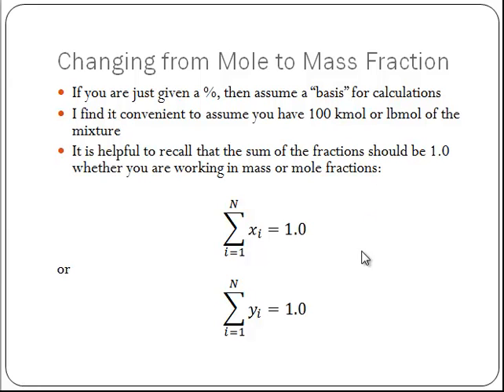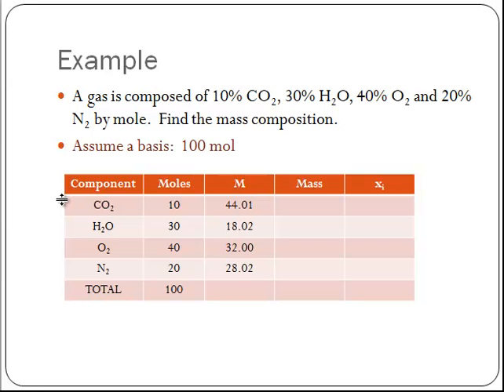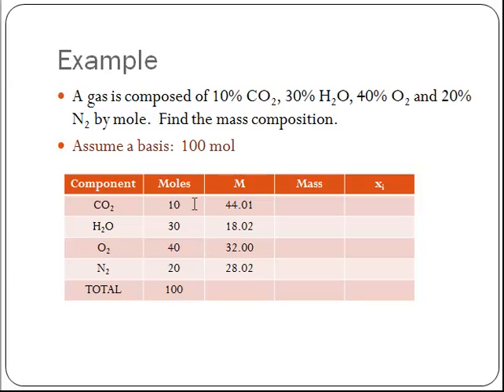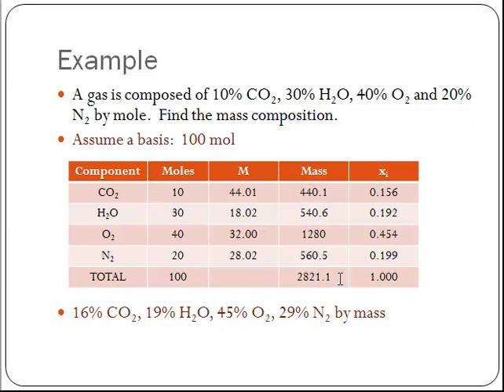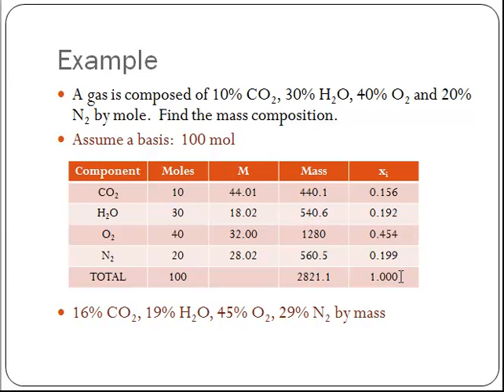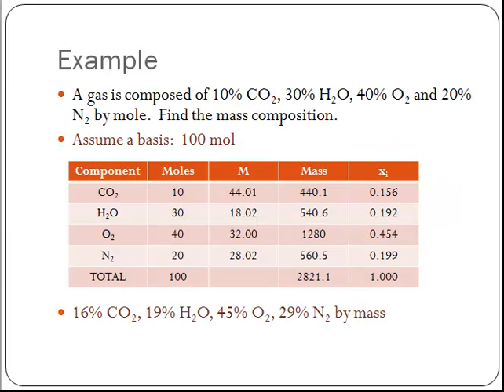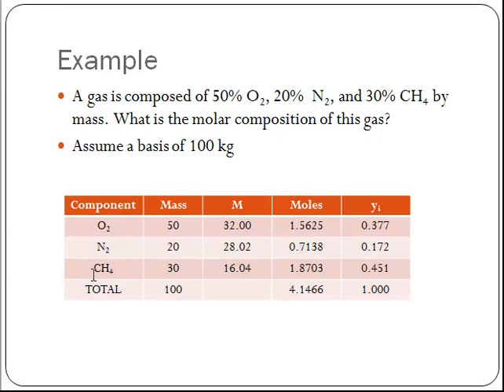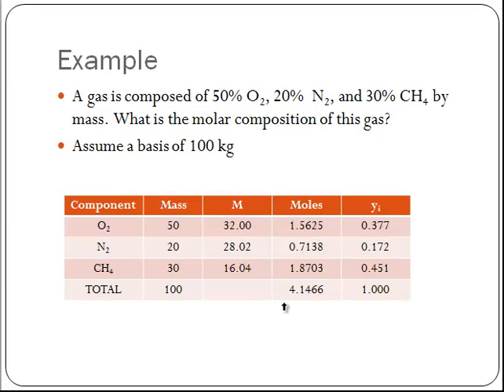Converting between Mass and Mole Fractions